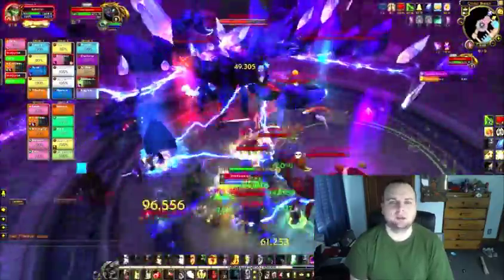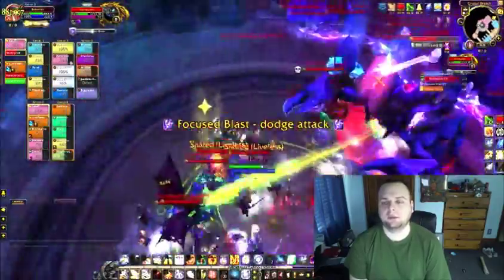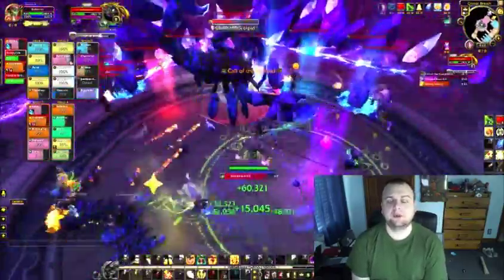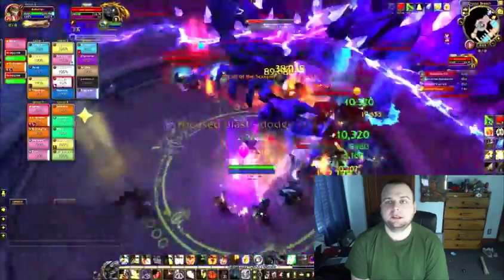Legion-Nighthold QUICKguides! Skorpyron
a quick overview of the fight for normal/heroic (and LFR) difficulties